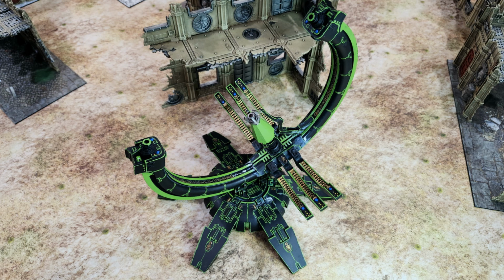Bad to the Bone! Necrons List Preview!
Units we all love but see very little play. Here is a list with most and why we don't see them very often.